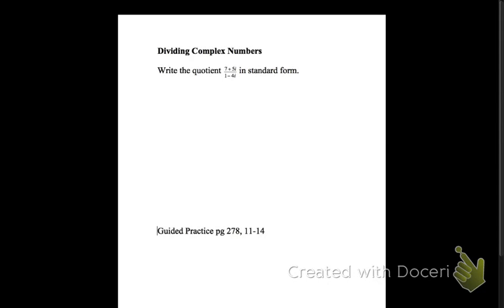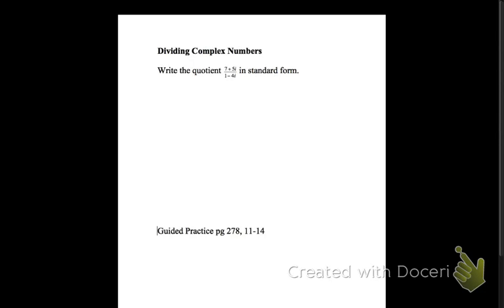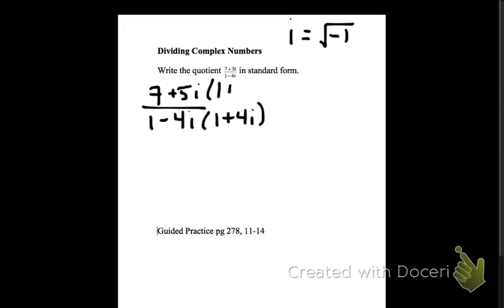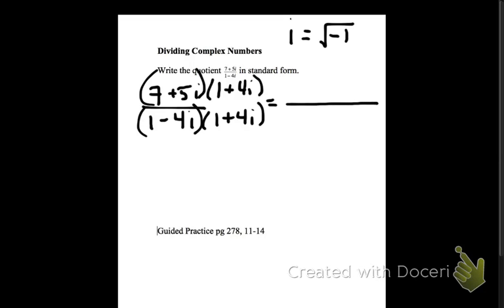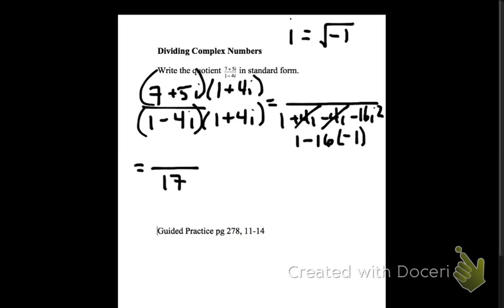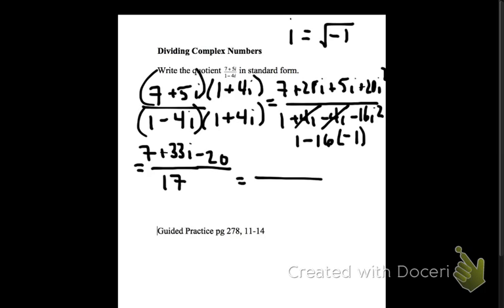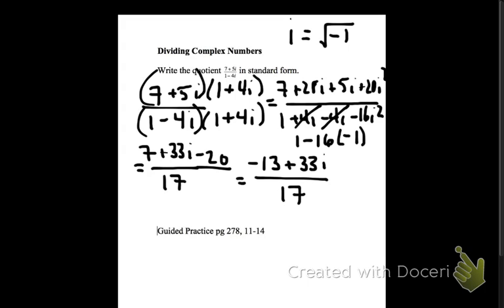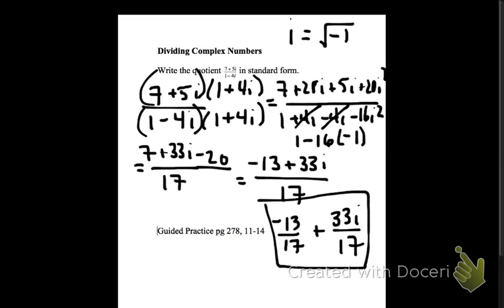4.6 Dividing Complex Numbers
Diving complex numbers